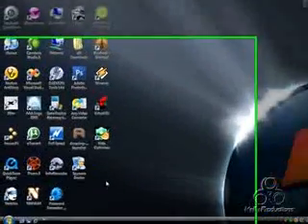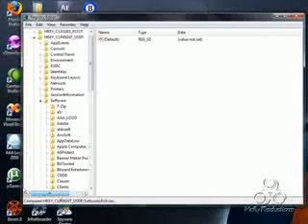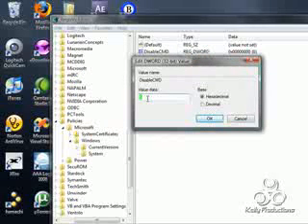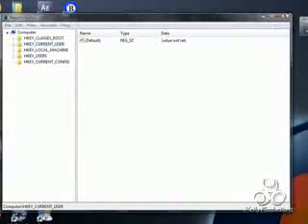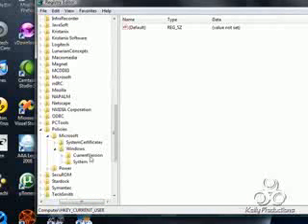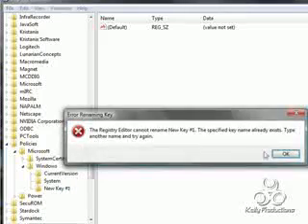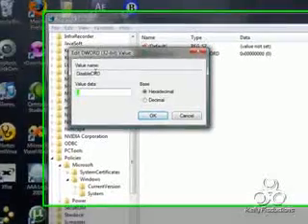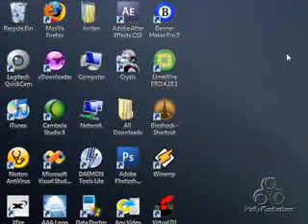How To Enable Disable Command Prompt.avi